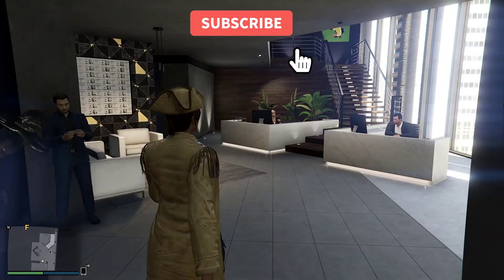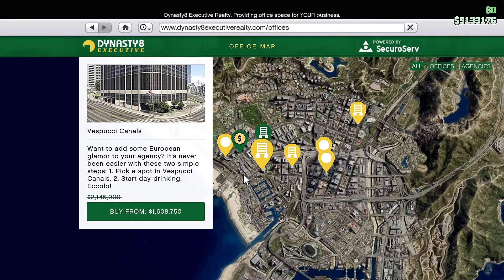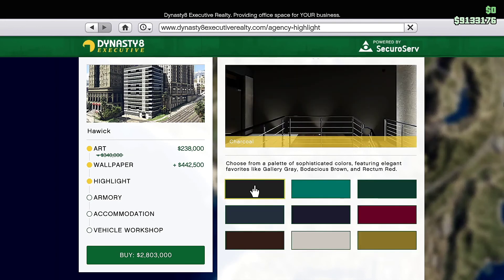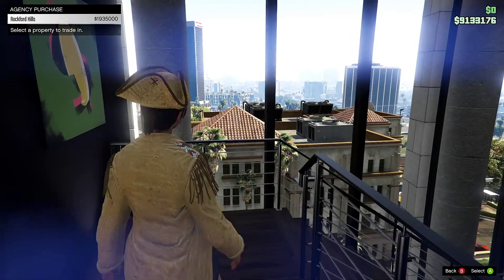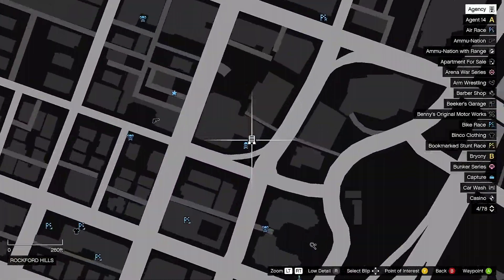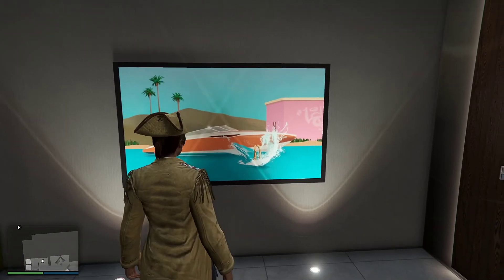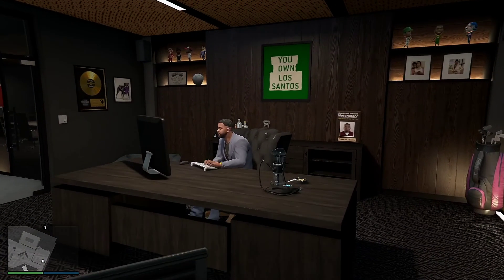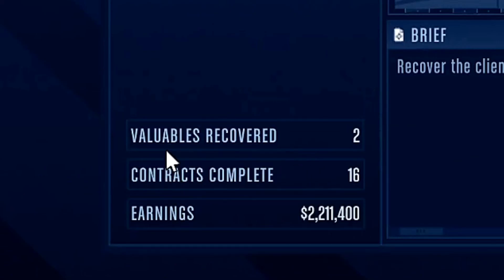(2023 updated) What Happens When You Change Your Agency Location In GTA Online?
The Agency is on sale for the FIRST TIME in GTA Online this week so in this video im showing you what exactly happens when you change your agency location from the cheapest agency to the most expensive agency location in GTA Online before expanded and enhanced on the PS5.

Hello GAMERS it is me, InfamousRyan. Here to play GTA 5 (not MINECRAFT with DREAM (DREER)) I recently purchased an PS5 GTA Online modded account then ROCKSTAR GAMEES BANNED ME so i started playing GTA 5 on PS5 and MRBOSSFTW GOT BANNED. I WAS INVITED TO THE MET GALA, WITH MY GIRLFRIEND EMMA CHAMBERLAIN, drinking Emma Chamberlain Gaming Coffee, with an iPhone 13 we took GAMING VIDEOS of GTA Online Reviews and Customization. Today GTA 5 has a NEW UPDATE, THE CONTRACT PART 2 releases SOON in GTA ONLINE, the NEW DLC features returning characters such as FRANKLIN CLINTON, DR DRE and LAMAR. The Contract DLC features many NEW VEHICLES that are coming to GTA 5 ONLINE (wow) (cool) such as WEAPONIZED VEHICLES or BEST CARS in GTA 5 / GTA ONLINE. Imani tech have been added into GTA ONLINE with THE CONTRACT DLC.